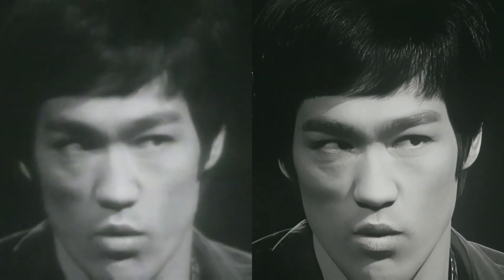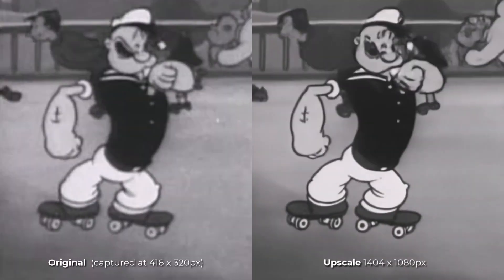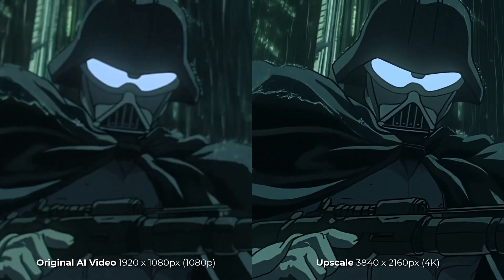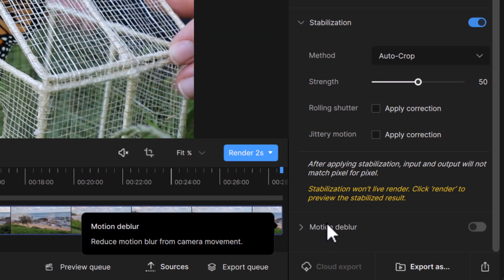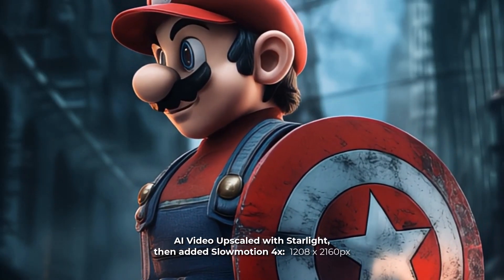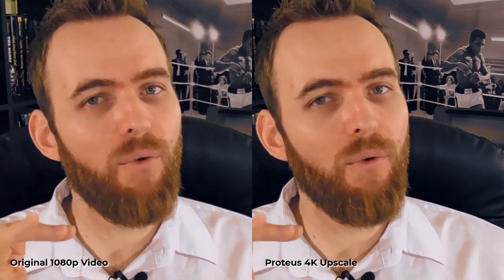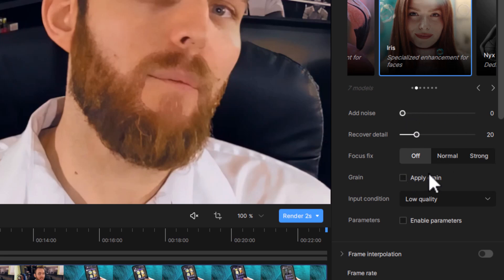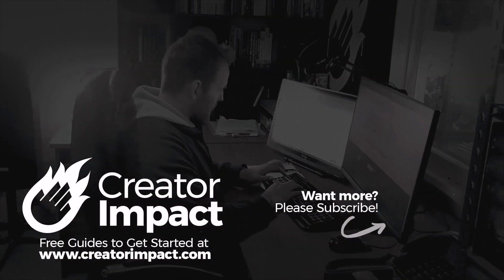I explore Topaz Video AI's INSANE New Video Upscaler - Project Starlight!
Learn how to use Topaz Video AI's new Video Upscaler Project Starlight.  I show a series of examples and best use cases for this powerful AI upscaler for all sizes from 1080p, 4K and 8K Upscales.

Topaz Starlight the world's first diffusion upscaler - which regenerates detail and creates insanely sharp videos.

//TIMESTAMPS

0:00 - Introduction & Beginner Tutorial for Topaz Video AI's Starlight
1:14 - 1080p Upscale final results
3:16 - 4K Video Upscales with Starlight & Final results
4:39 - Key Takeaways from Topaz Video AI Project Starlight
5:17 - Combining Video Stabilization & Starlight's Ai Video upscaler
6:40 - Combining Slow Motion & Starlight's Ai Video upscaler
7:42 - Upscaling Footage of someone talking - do you need Starlight?
8:13 - Comparing Topaz Video AI's Upscaling Models (Basic & Starlight)
10:35 - Video AI Workflow Tips & Creating Previews Clips
12:32 - Video AI Upscale Examples & Conclusion

Over 1000 Midjourney styles you can try!